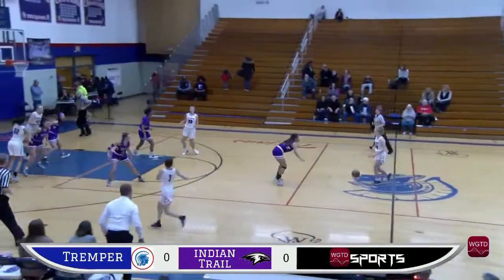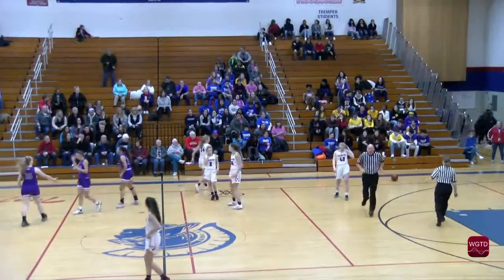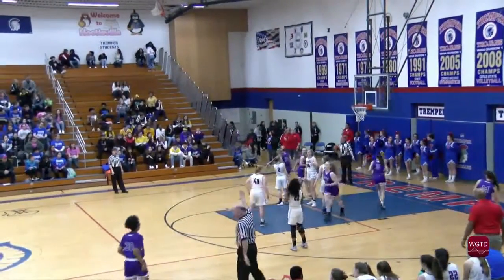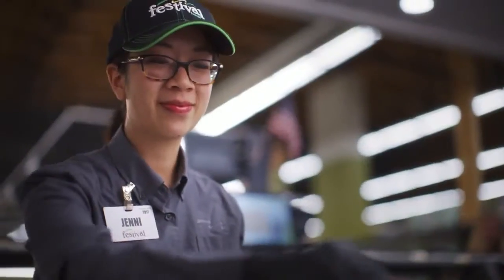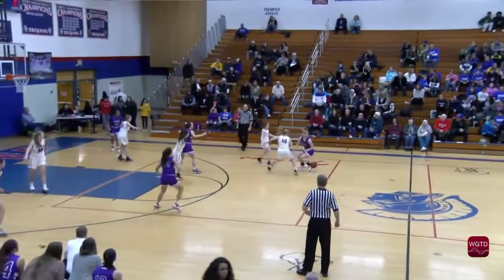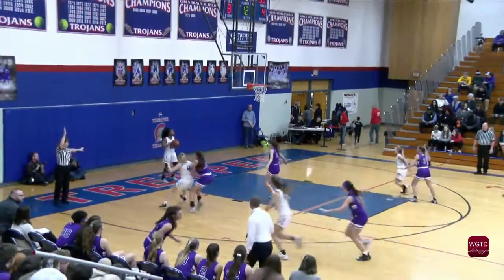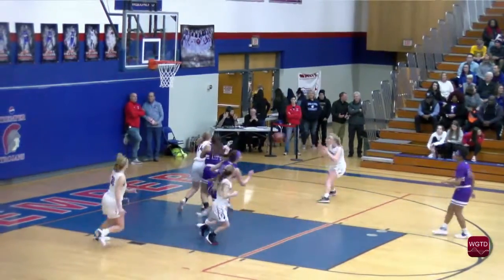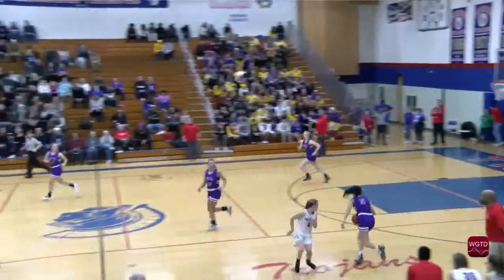WGTD Sports: Tremper vs Indian Trail (Girls Basketball) 01/31/20